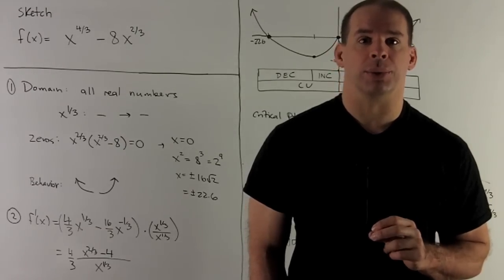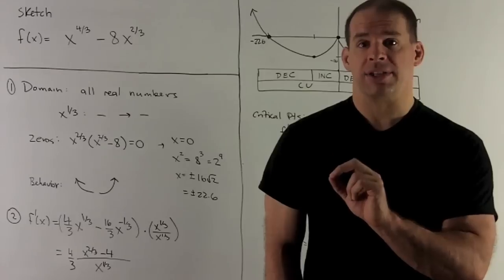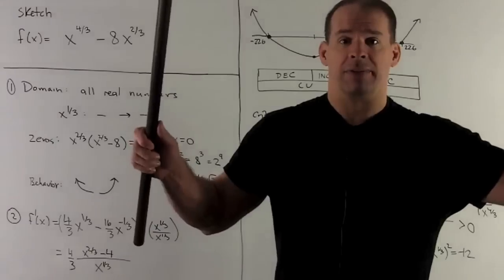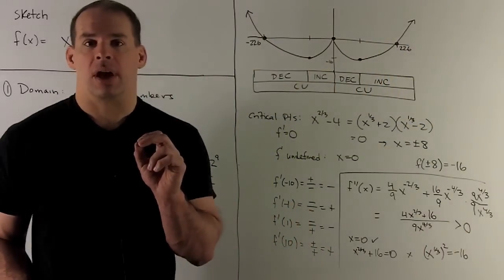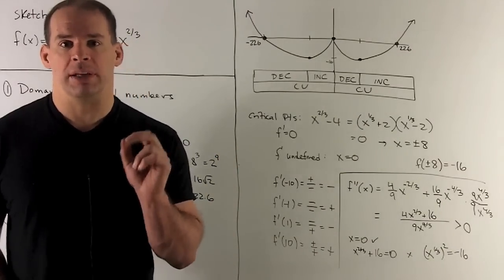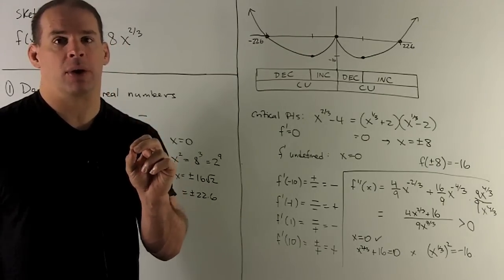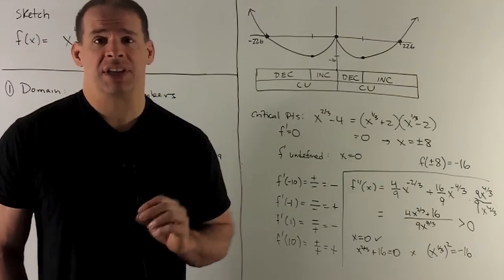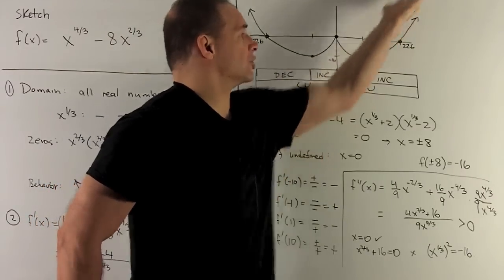Graph of f(x) = x^{4/3} - 8x^{2/3}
Calculus:   Using the first and second derivative,  sketch the graph of  f(x) = x^{4/3} - 8x^{2/3}